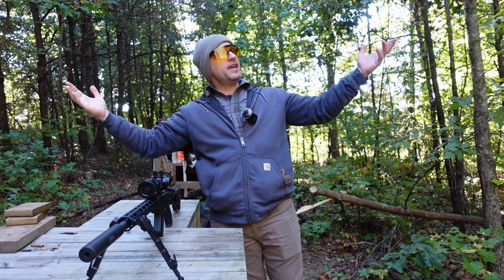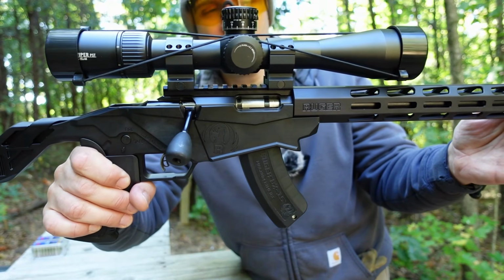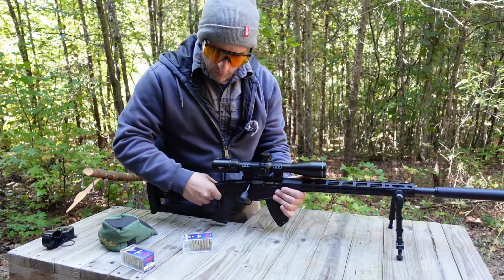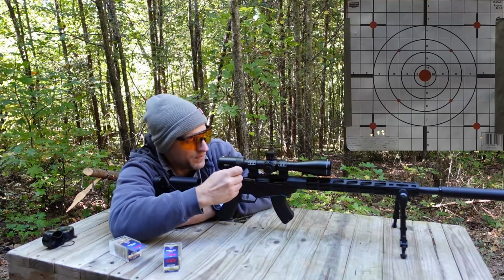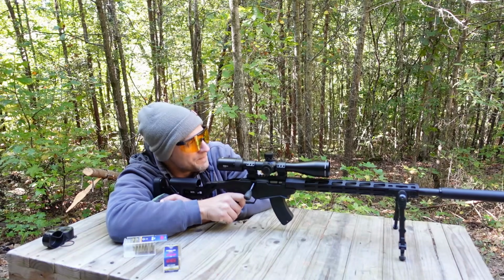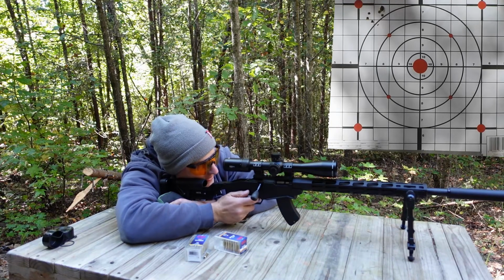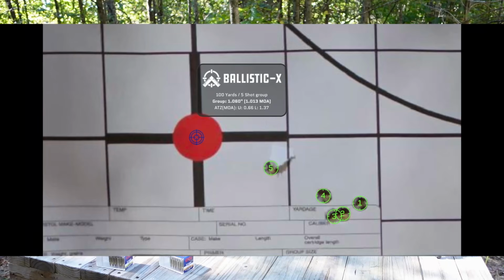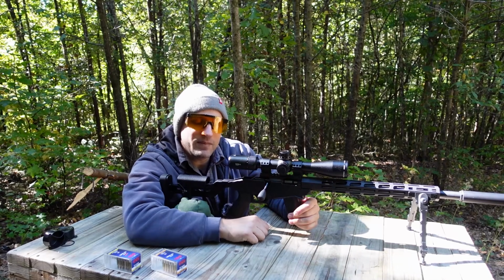Ruger Precision Rimfire Review - 17 HMR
Testing out the level of precision in the Ruger Precision Rimfire rifle.